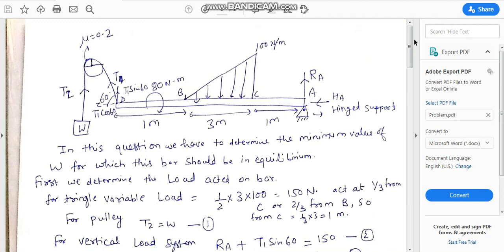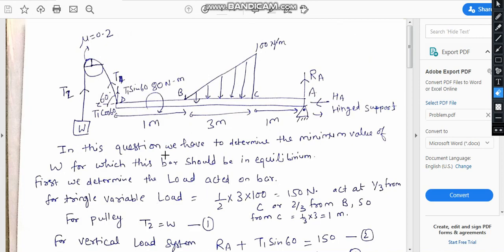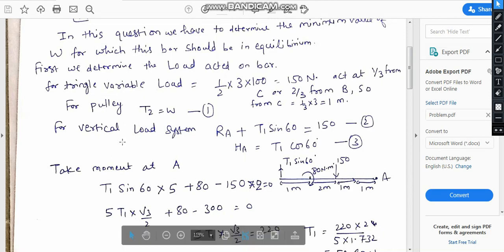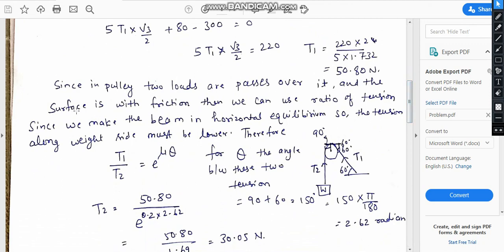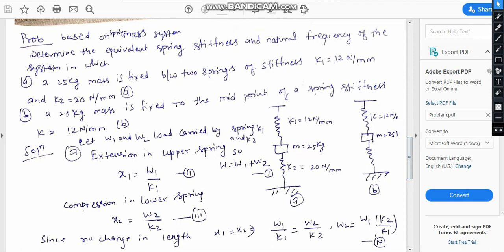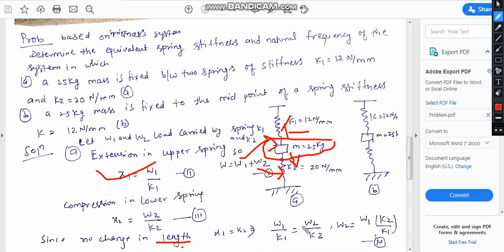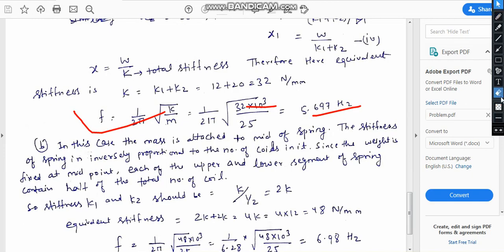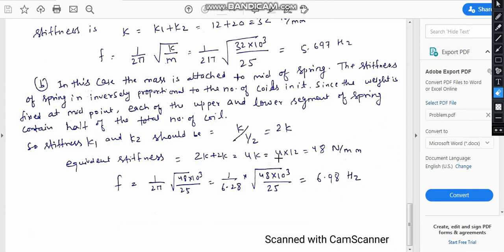Problems related with spring mass and equilibrium of body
In this video, I solved two problem related with equilibrium of body and spring mass system.